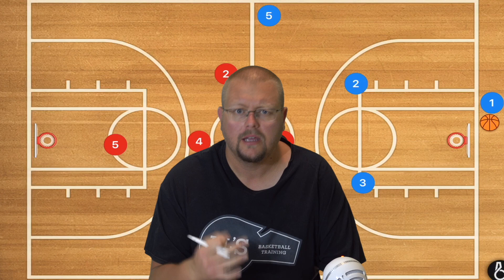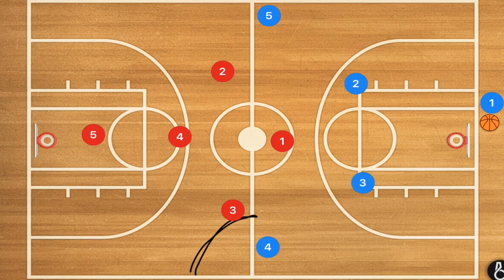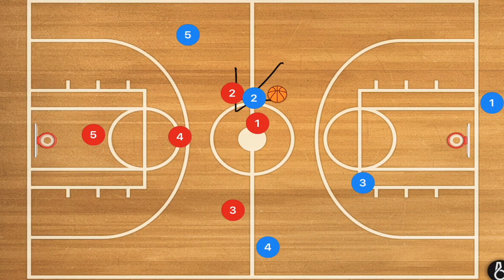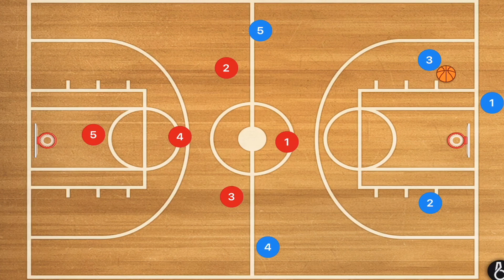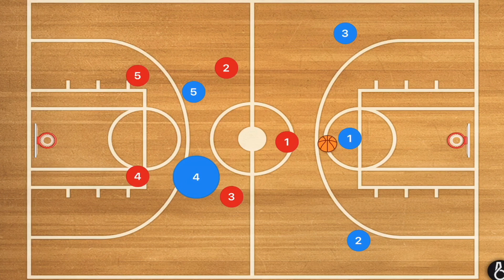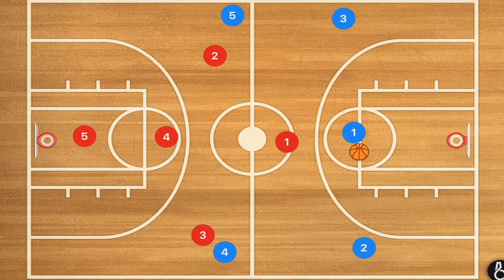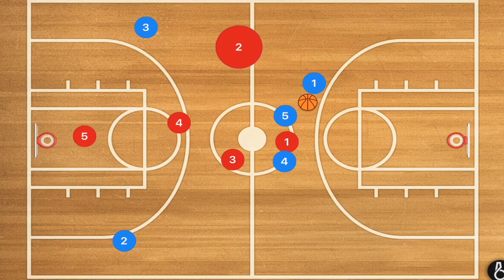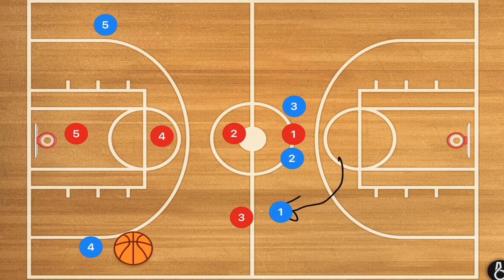How To Beat A Half Court Press Defense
How To Beat A Half Court Press Defense, in this video I breakdown how you and your team can break a Half court Press Defense. The easiest way to beat a half court press defense is to pus the Basketball up the middle of the court and preferably to the point. A backup option would be to attack a gap and pass to the sidelines for that sideline player to get the Basketball to the point. I hope this video helps you become a better Basketball player and coach.